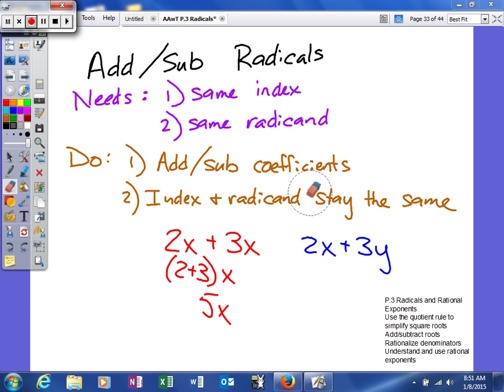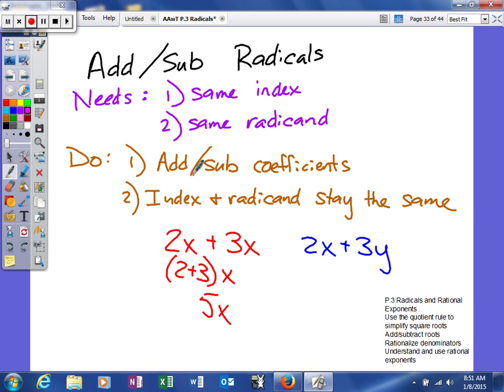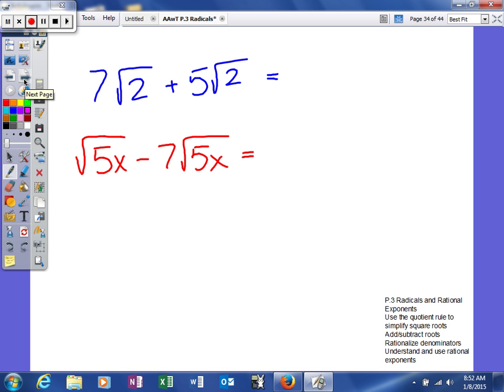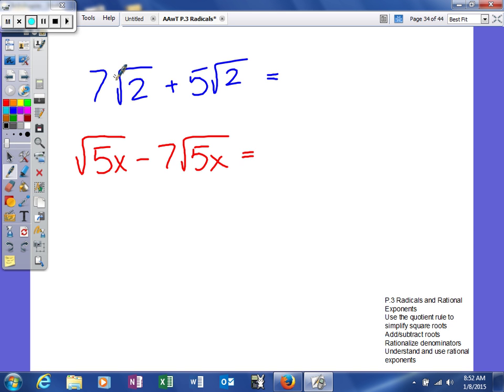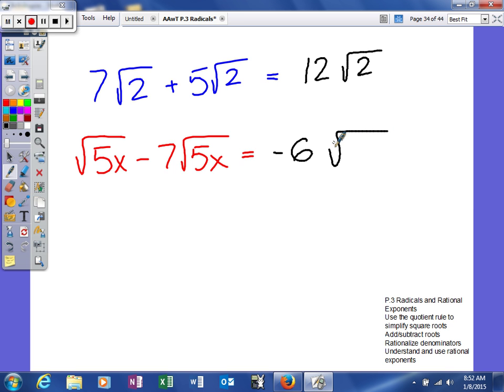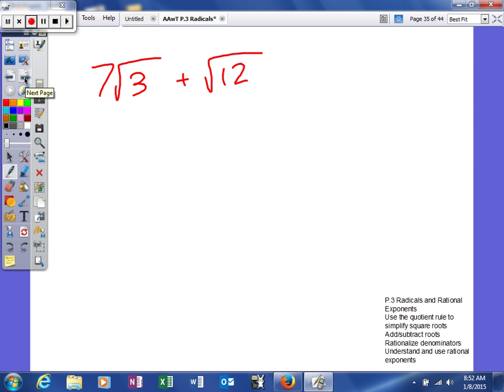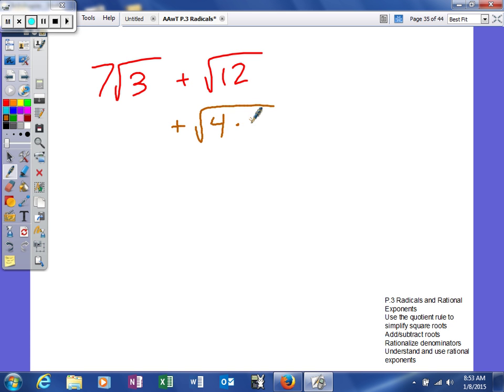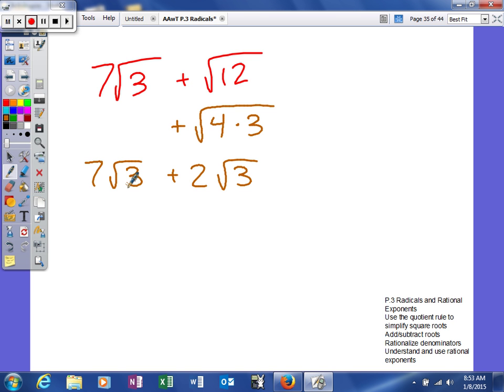Mooney - Review - 3 Radicals and Rational Exponents - Add and subtract radicals